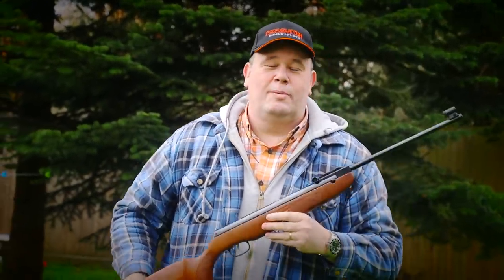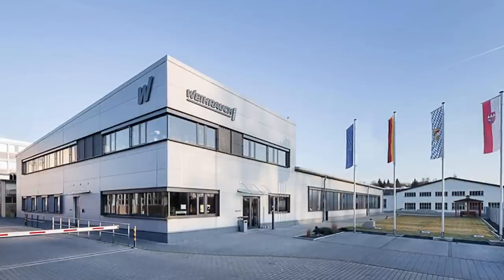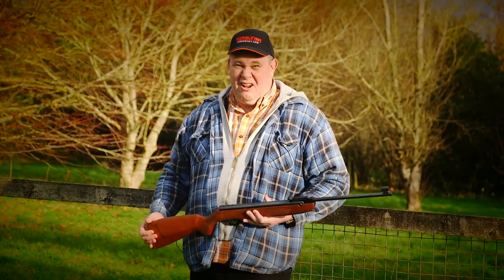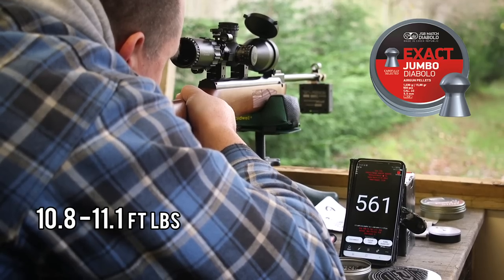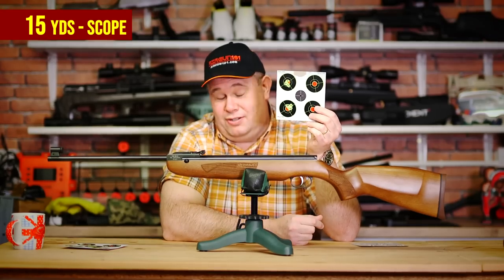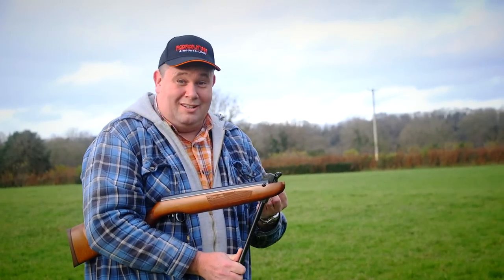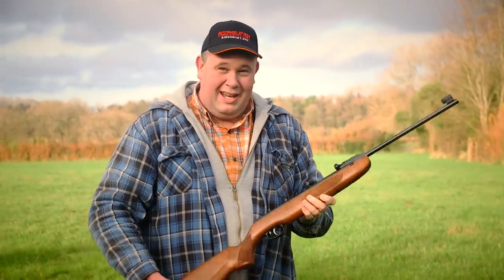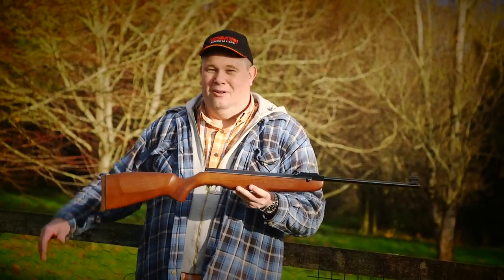Weihrauch HW99S - Best .22 Inexpensive Beginner Airgun - IMO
I get asked A LOT - What is the best .22 entry / inexpensive / starter airgun?. Well here is my answer...Yep, day in and day out you see me shoot high end PCP airguns, but I do shoot Springers - I love em.
So to answer a very big burning question from many of you, what do you need to get into Airguns, my advice is this will do nicely. This and a tin of JSB pellets, thats it.

To be clear, yes you CAN get cheaper spring airguns they are fab too, but you want a recommendation and I am giving you one.

Search Airgun Gear
Facebook / Hatebook / Nasty Get Vile Comments Book
AirgunGear